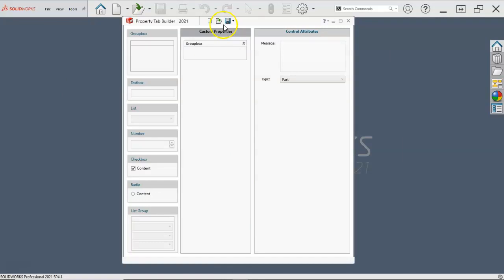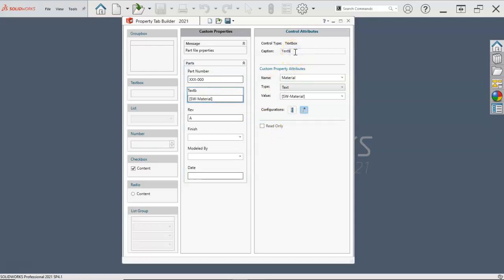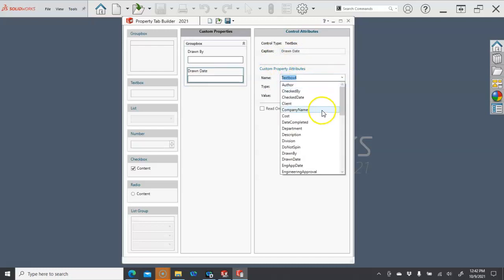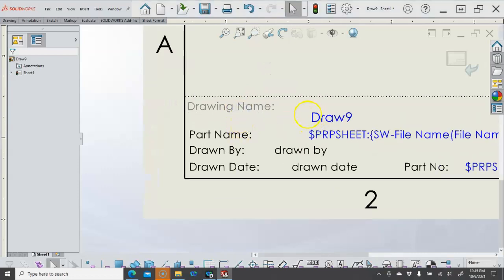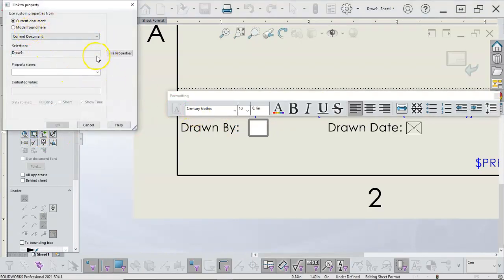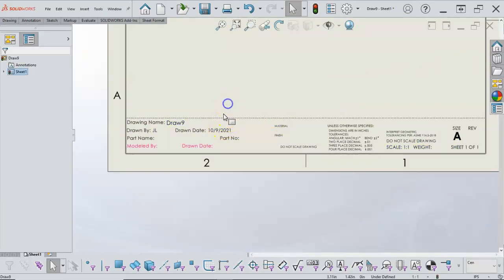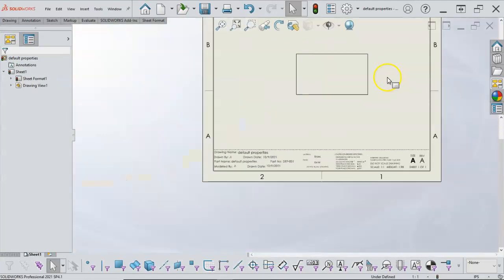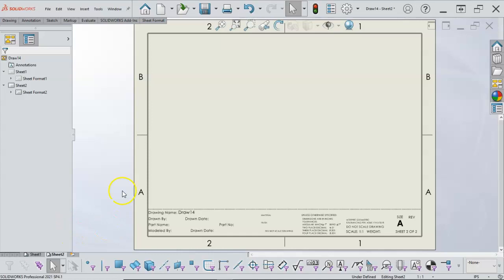20211009 Sheet Format finalized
Sheet Format finalized